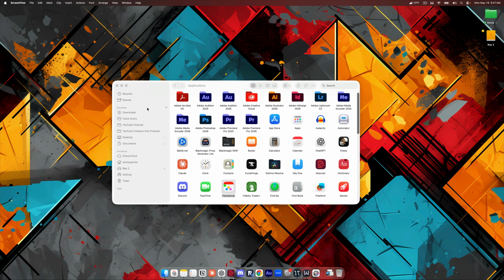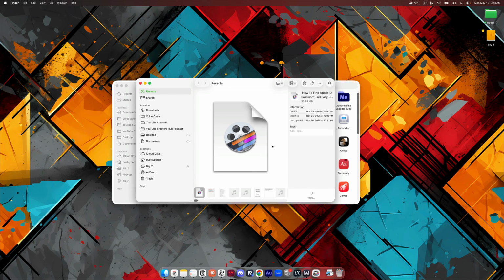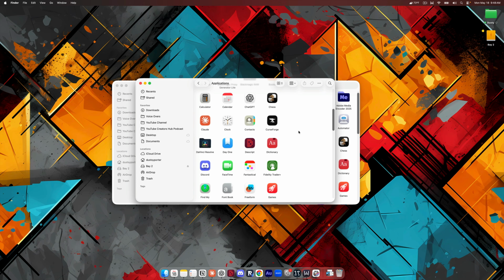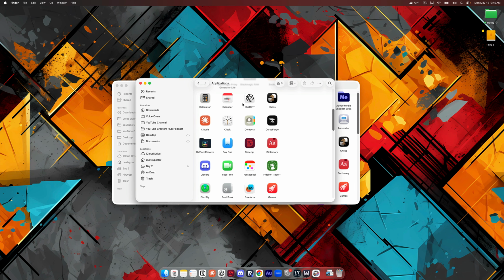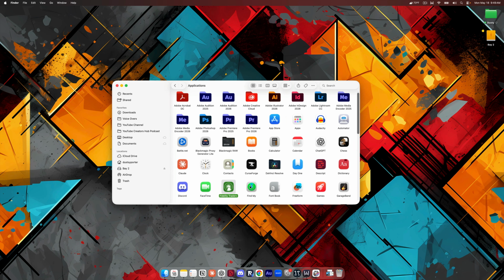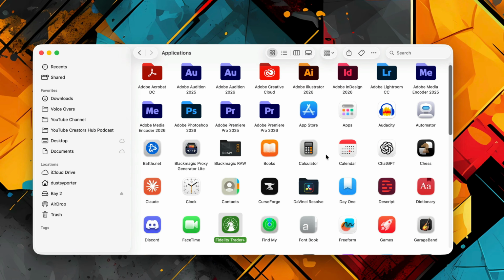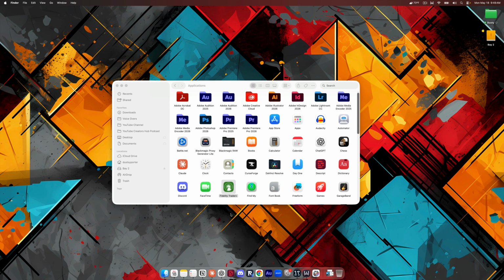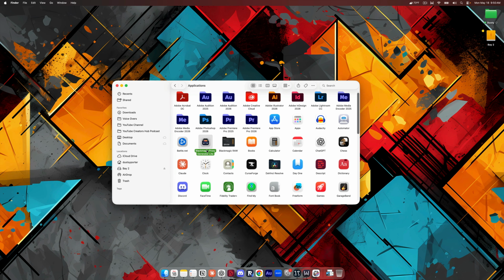How To Delete Or Uninstall Apps On Mac | Full Guide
Learn how to delete or uninstall apps on Mac the right way — including hidden leftover files most tutorials skip. This Mac uninstall guide covers macOS Tahoe, Sequoia, Sonoma, and Ventura..

My YouTube Film Gear:
🎤 Audio Interface

🎤  My Weekly Creator Podcast:

00:00 Uninstall Overview
00:11 Open Applications Folder
00:43 Move App to Trash
01:05 Empty Trash to Remove
01:26 Troubleshooting Tips
01:38 Drag to Trash Option
01:46 Leftover Files Warning
01:57 Wrap Up and FAQ